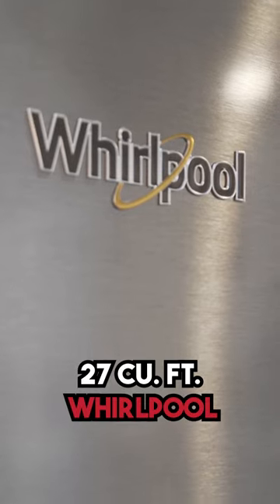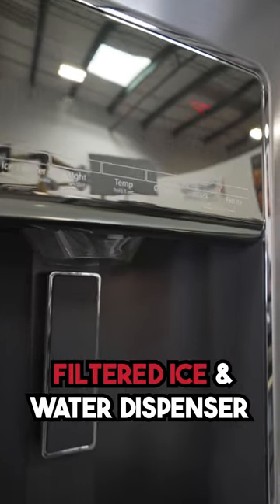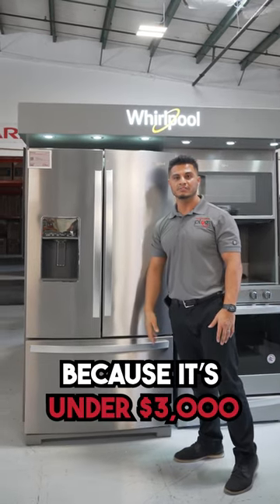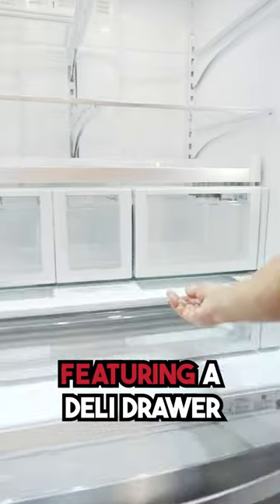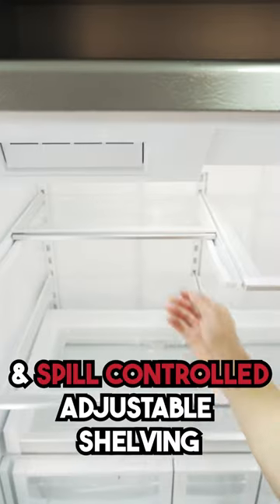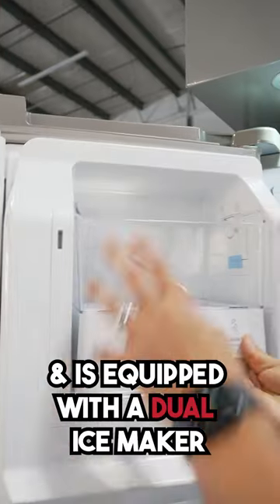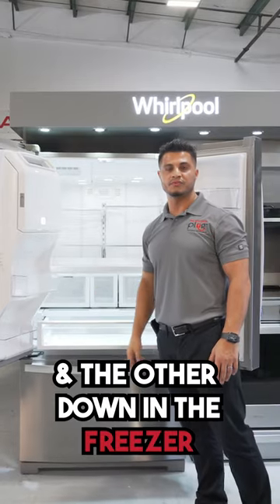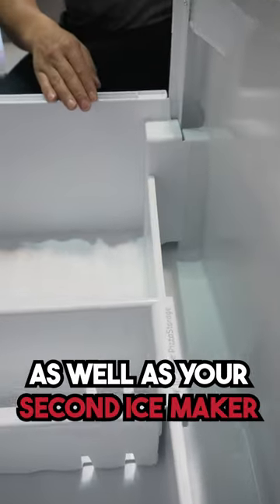The Whirlpool Refrigerator That You Should Have!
This Whirlpool refrigerator is model

Check out this video to view what this unit has to offer.

If you are interested in purchasing this specific unit; we do sell this on our website. 👇